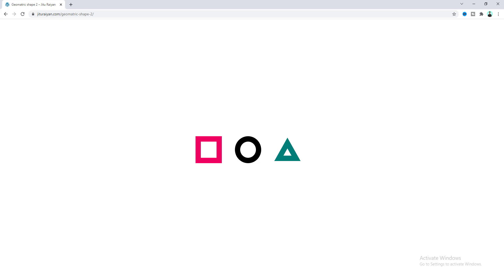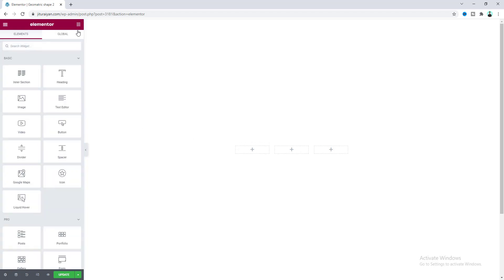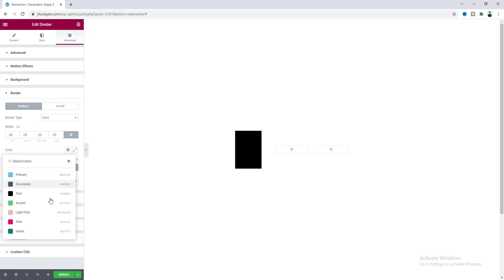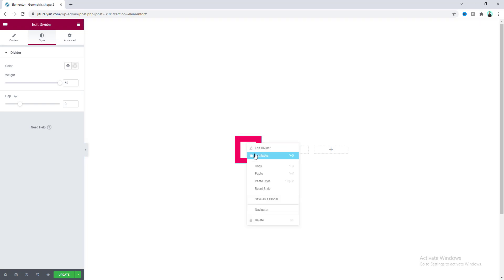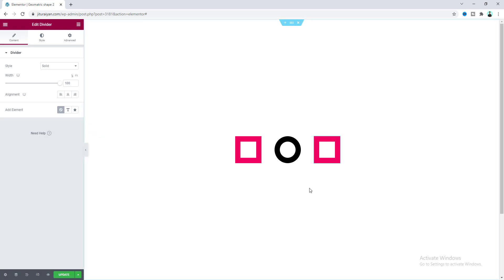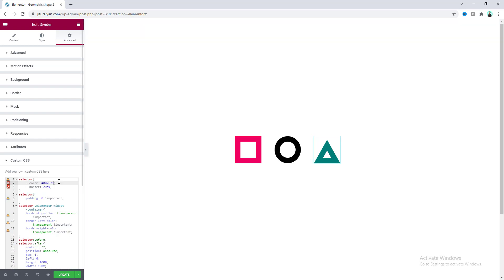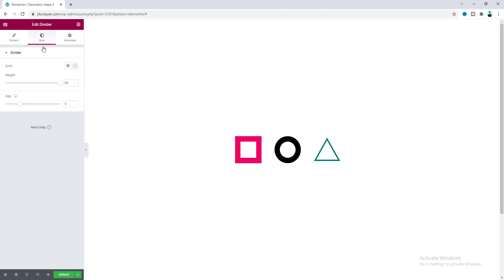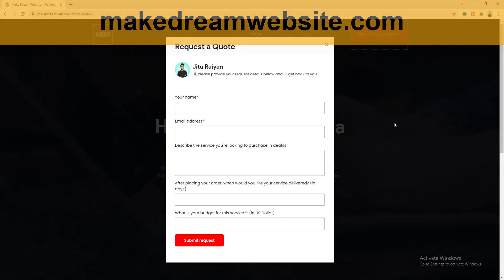Make SQUID GAME shapes in Elementor | Elementor Tips and Tricks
In this Elementor tips and tricks tutorial, I'll show you how to make SQUID GAME shapes in Elementor.

Today, I’ll show you how you can make 3 basic geometric shapes in Elementor. We are gonna create a square, circle and triangle. Maybe you can use this kind of Elementor shape along with any images or with a section background or anywhere on your page.

We have used the divider widget to create our custom Elementor shape. We use the border to make the stroke of those shape. For the Elementor circle shape, the process is same as the square shape, but we need to add the border radius to make it round. And finally we make the triangle. But, for triangle shape we need to write down some Elementor custom CSS code.

I also show you how you can position those shapes and rotate them. And by doing this you can play around with that Elementor shape and make beautiful design for your website. You can get Elementor advanced design from this channel.